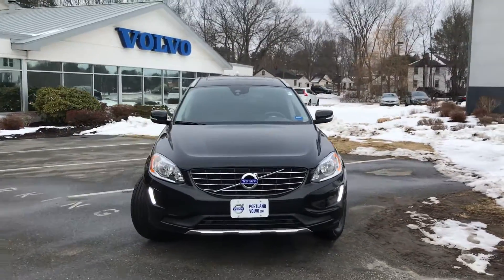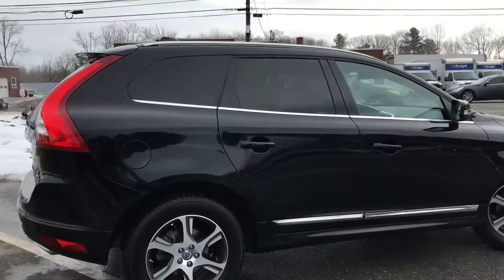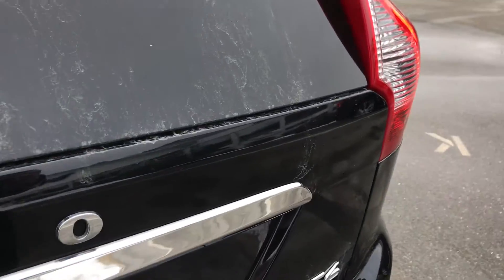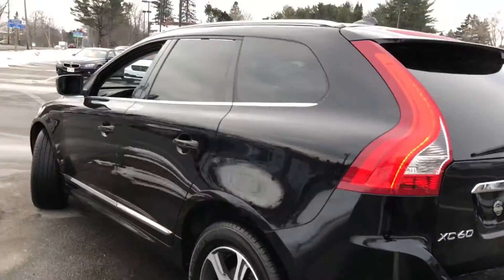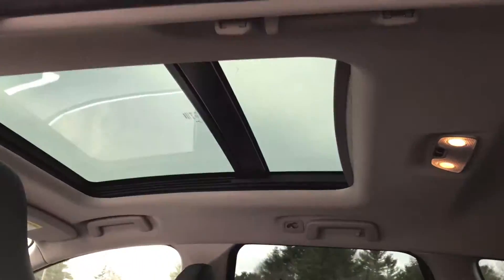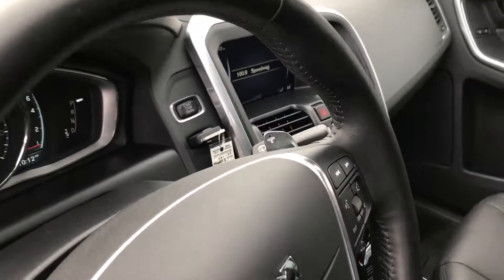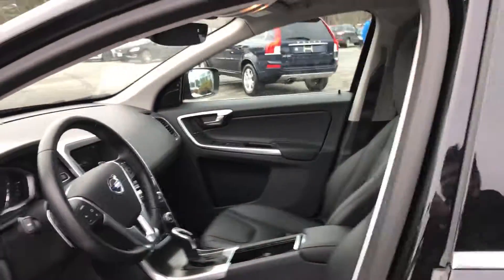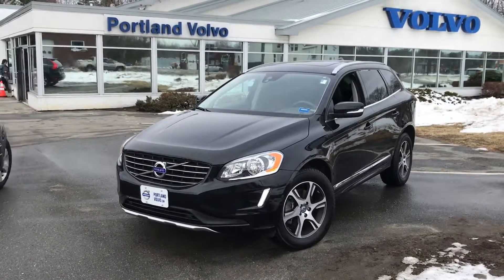4632A - 2015.5 Volvo XC60 T6 AWD from Portland Volvo